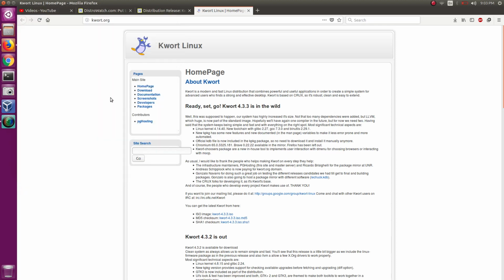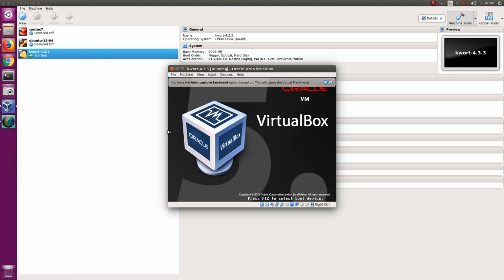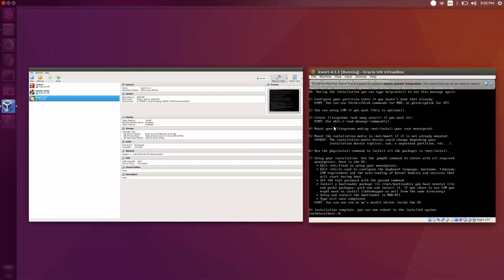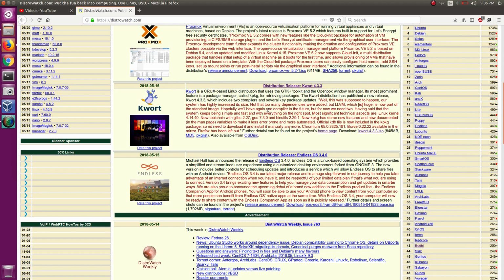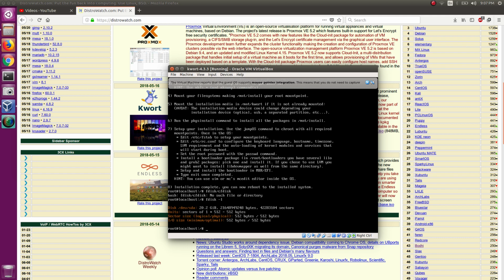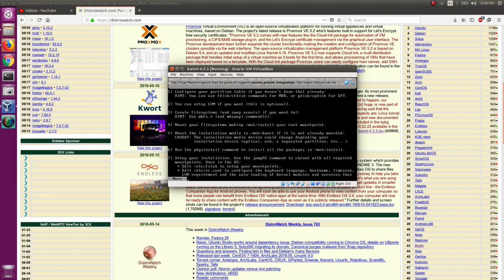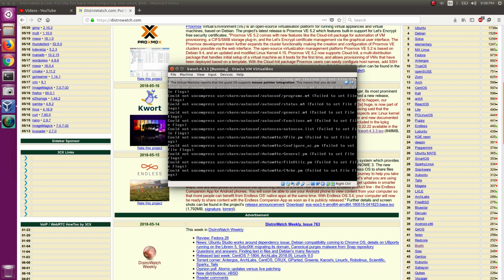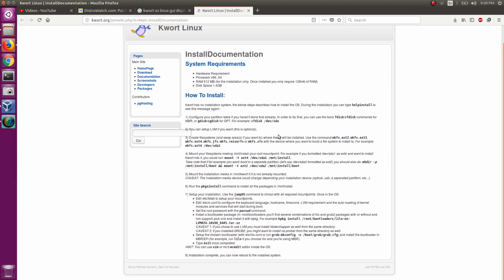How to Install Kwort 4.3.3 - New Release [Failed]